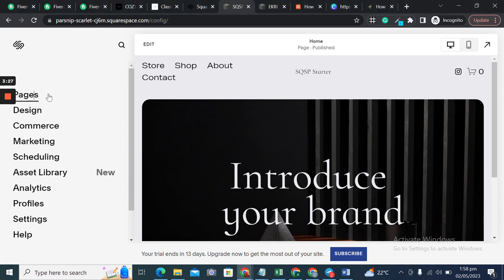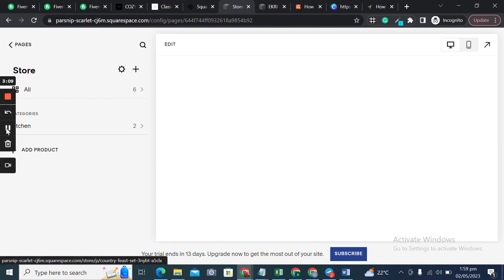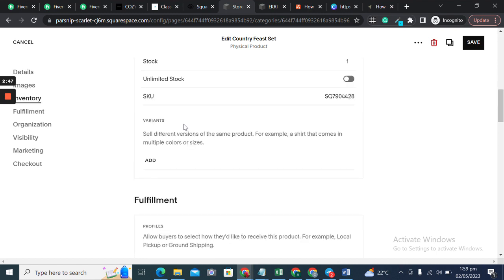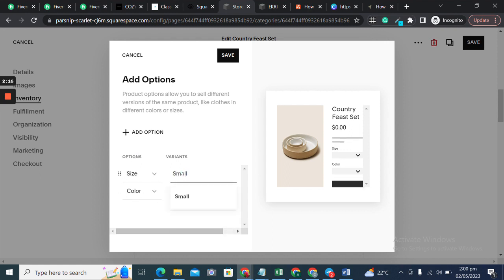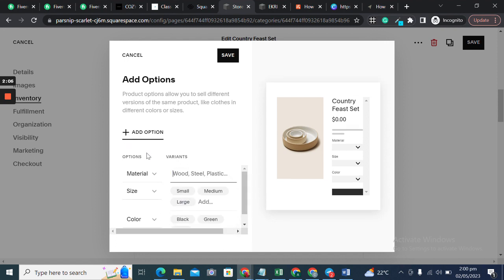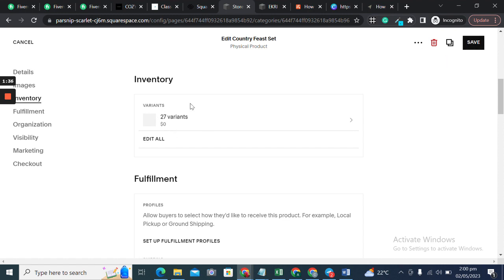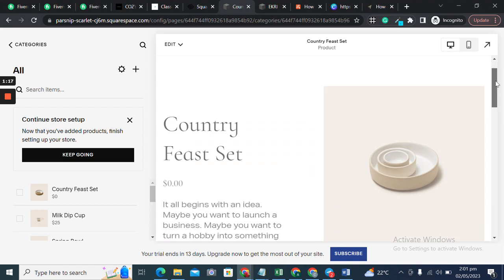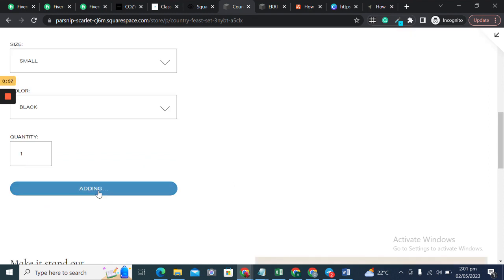How to add Variants to Products in Squarespace | Commerce Tutorial 03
Hey Squarespacers!!
Welcome to Another SQSPStarter blog tutorials. In this series of tutorials you'll learn how to get started with Squarespace. So if you're a beginner, you're at the right place!!
Today we're going to learn How to add variants  to Products in Squarespace.
The Squarespace variants offer different options or versions for the same product. For any product, we can have different Variants such as Color, Size, or material.  Squarespace displays variants as drop-down menus on the product page.